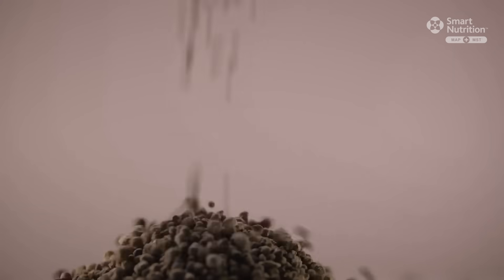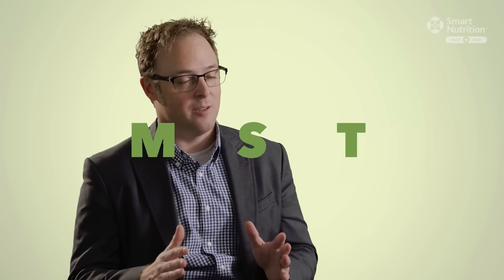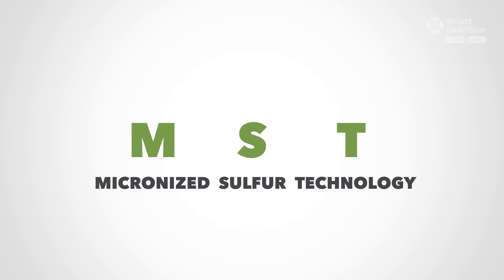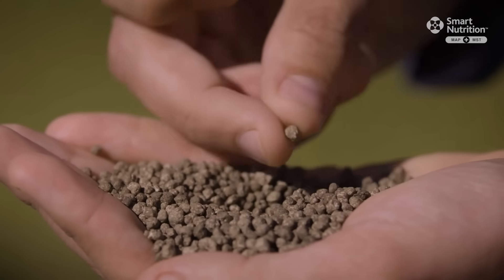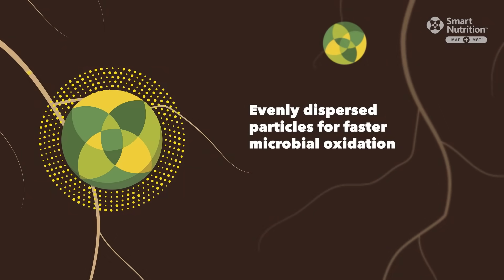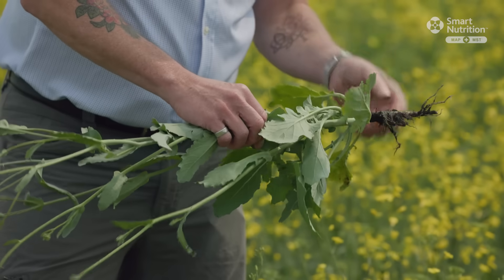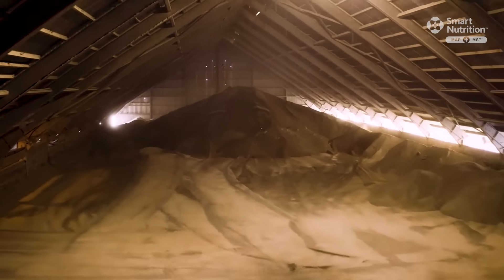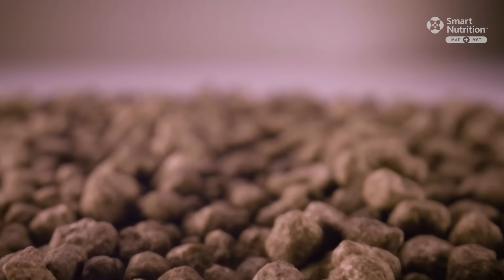Why are MAP and MST better together?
There are agronomic advantages to applying phosphorus and sulfur together: in agronomic terms we call it synergy. Research shows that when you apply those two nutrients in a reasonable amount in tandem, you actually see a boost in yield and crop performance relative to just having the phosphorus or the sulfur alone. Smart Nutrition MAP+MST offers growers a great way to do that in one application.

Learn more about the power of MAP+MST at smartnutritionmst.com and follow along on social media.